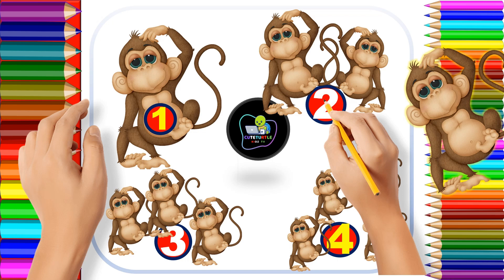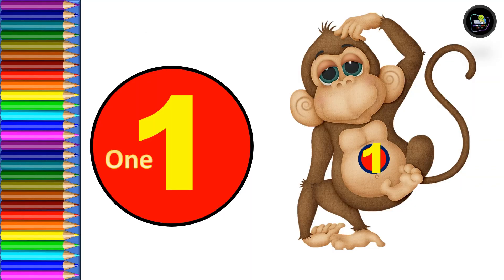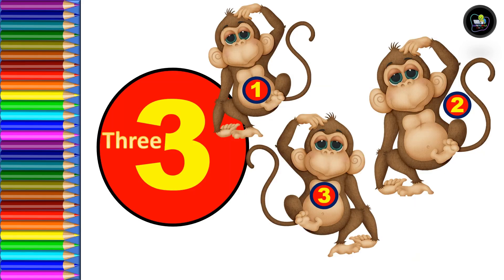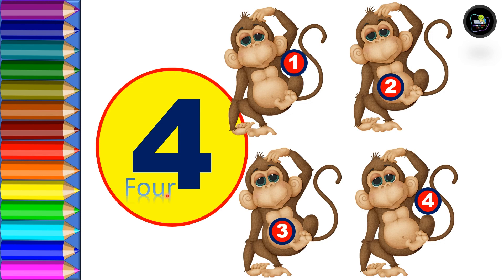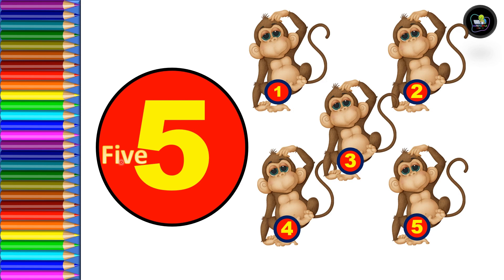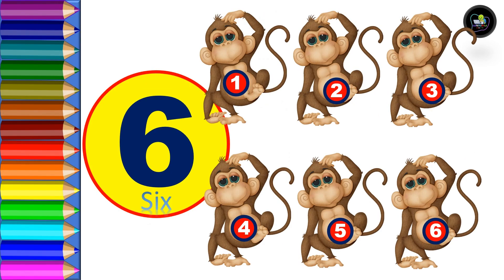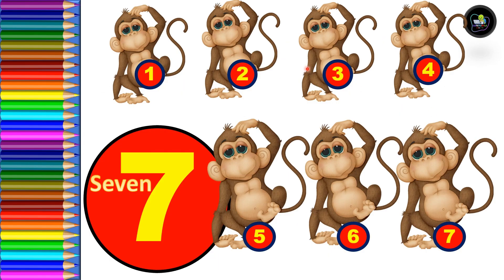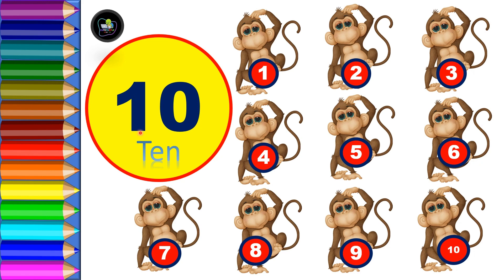123 Number Counting | 1234 Number Names | 1 To 20 Numbers | 123 learning for kids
Learning Numbers 1 Monkey 2 Monkeys 3 Monkeys CUTETURTLE Kidz TV
123 Number Counting | 1234 Number Names | 1 To 20 Numbers | 123 learning for kids | Counting Numbers

Your query:

learn numbers
learn numbers
learn colors
123 counting
1234 song
12345
number songs
number 1-100
numbers for kid
12345 rhymes
12345 kids songs
123 counting for kids
123 counting song
123 song
abc 123